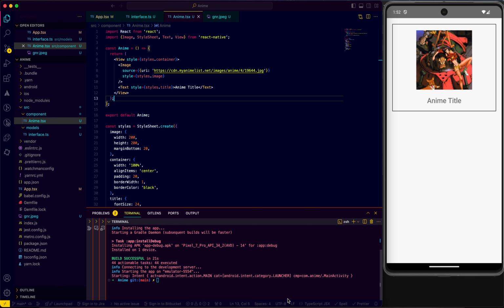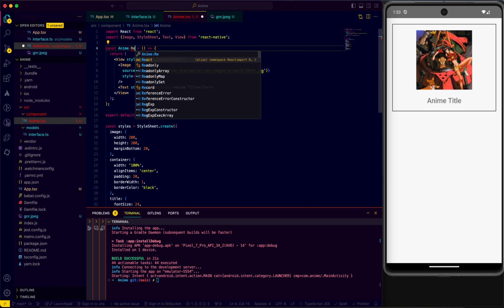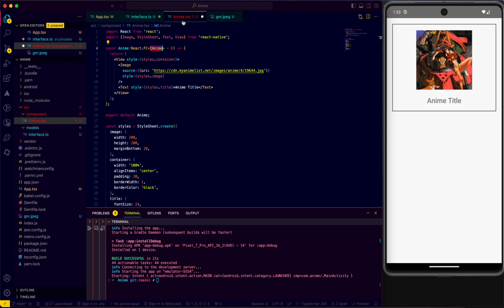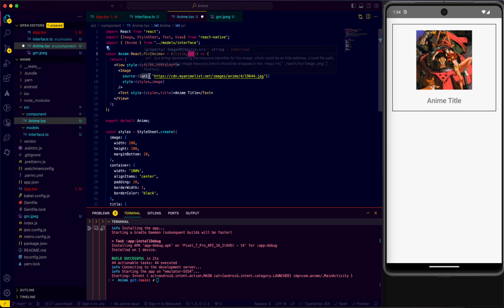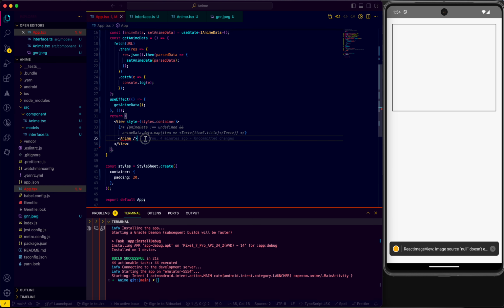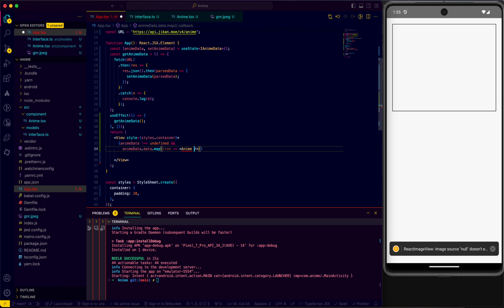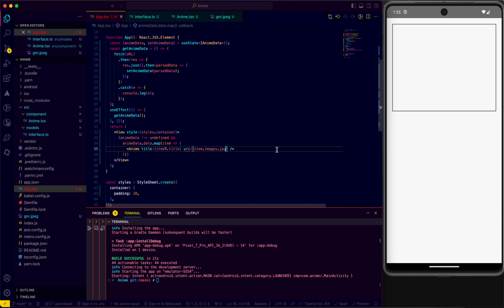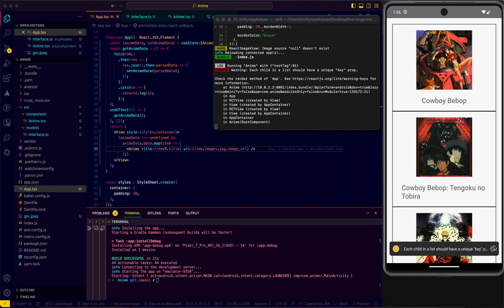React Native Stack Navigator: Reusable Anime Component with Props and Dynamic Rendering- 6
Welcome to this tutorial on building a reusable Anime Component in React Native within our Anime App! Discover how to effectively utilize props for dynamic rendering and integrate this component into your application. We'll cover essential topics such as React Navigation, Stack Navigation, API integration, state management, and best practices for creating versatile UI components.

Whether you're a beginner or an experienced developer, this tutorial provides practical examples and insights. Follow along for step-by-step instructions on creating scalable components that enhance your mobile app development skills.